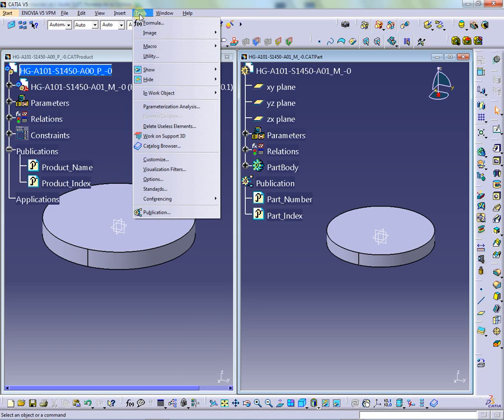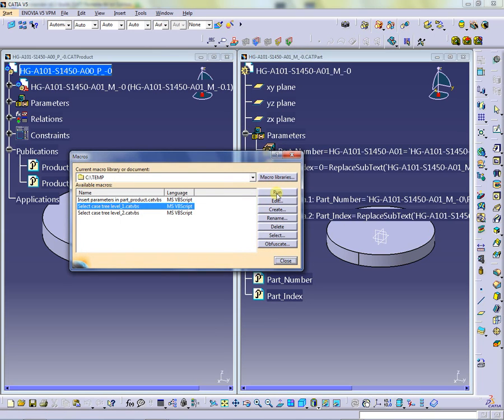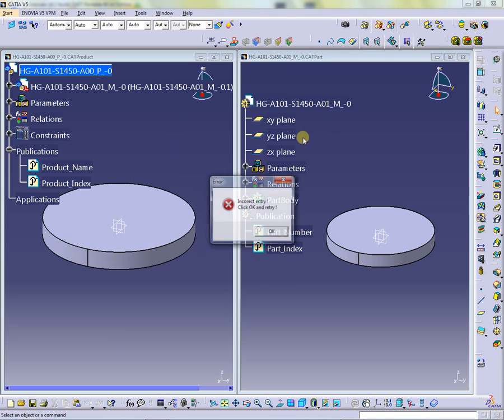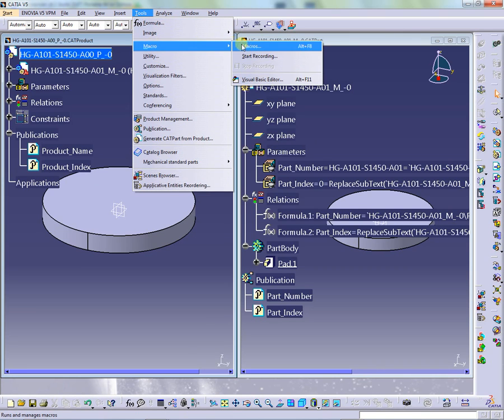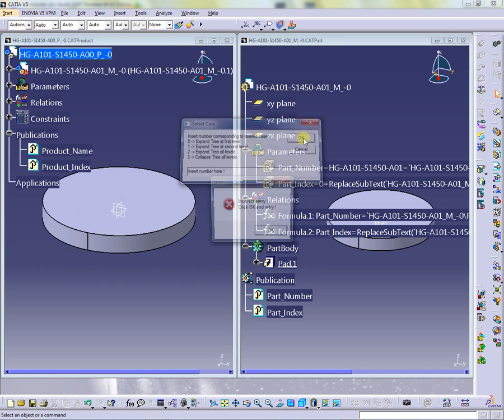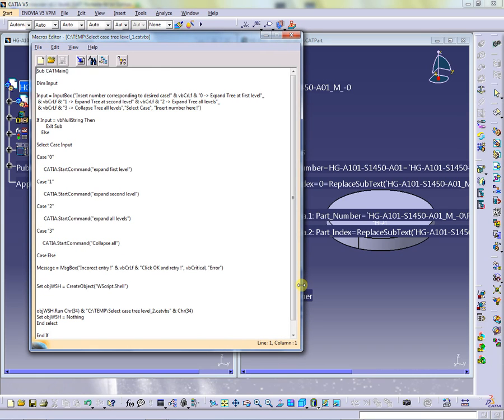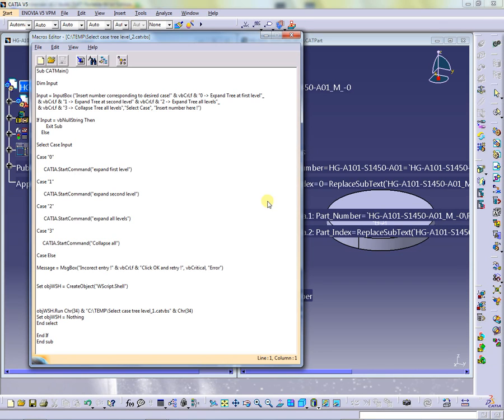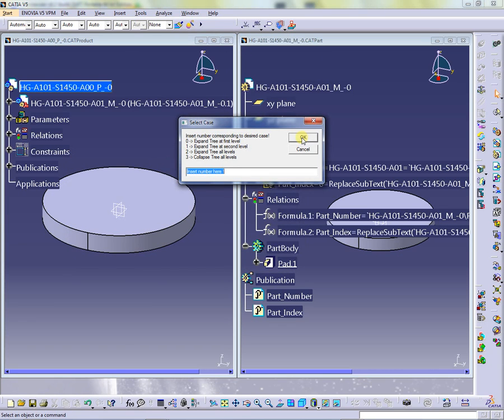Select cases through a input box - Catia macro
Expand / collapse specification tree, through a input box - Catia macro